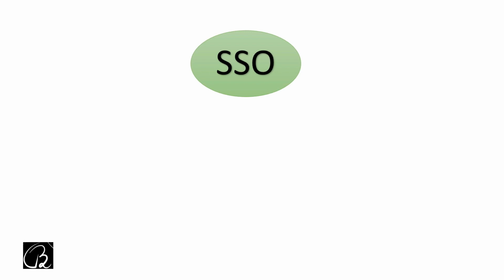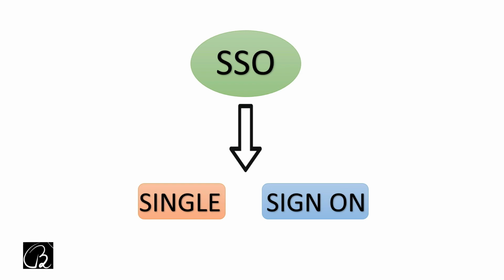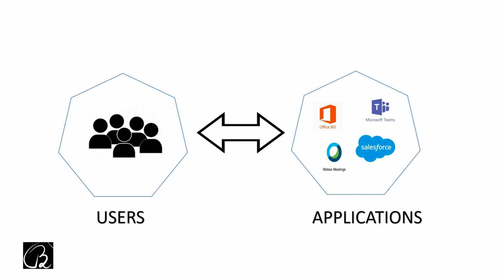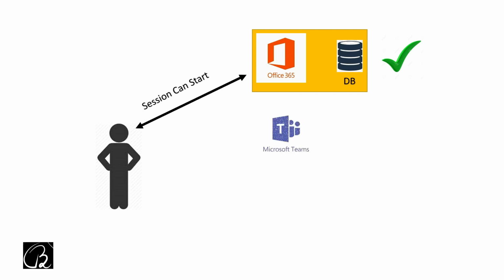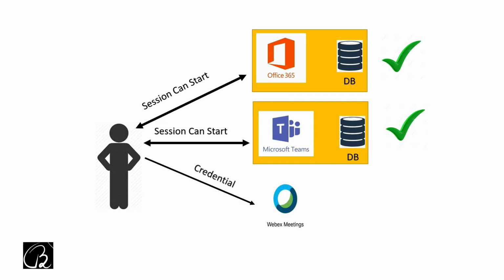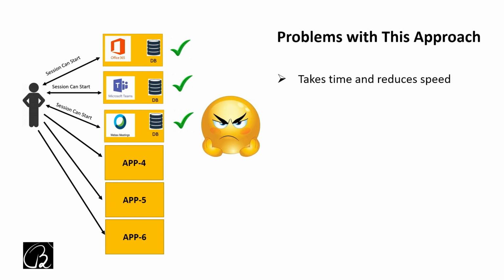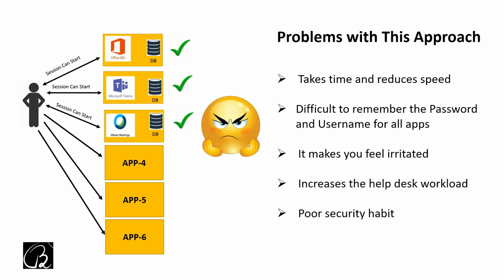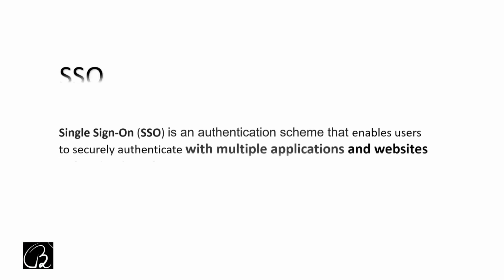Single Sign-On (SSO) Part-1 | Why do we need SSO? | What is SSO?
This is the Part-1 video on SSO. In this video, we will discuss about two topics these are
1. Why do we need SSO and
2. What is SSO?
We will discuss this from basic with animations in a very fun way. We will also see what are the problems that we all will face if we don't have SSO.

As we all are using SSO either knowingly or unknowingly so we all should know the concept.
I have shown the concept in a very simple way so that anyone can understand it.

At the end of this video, I can guarantee that you will get enough motivation in order to start learning SSO in detail.

In Part-2 we will discuss SSO in detail. We will mainly discuss about SSO Authentication Flow like how SSO works?
What are the advantages it provides?
What are the entities it has?
How they interact with each other? What is SAML?